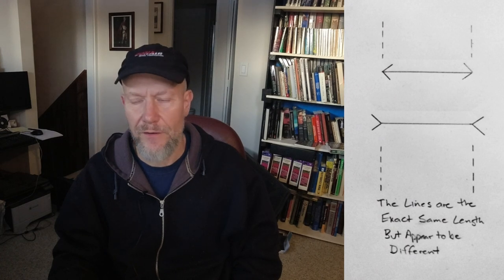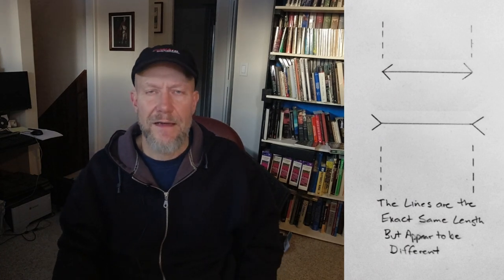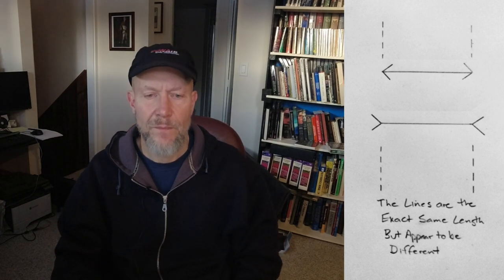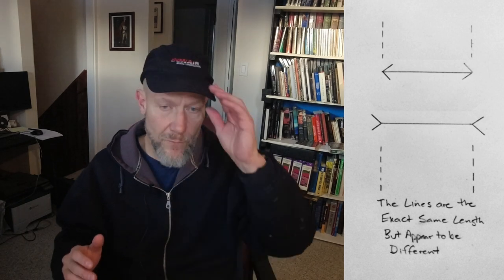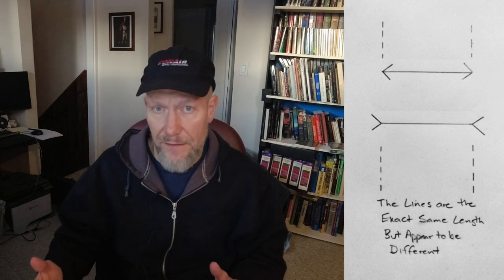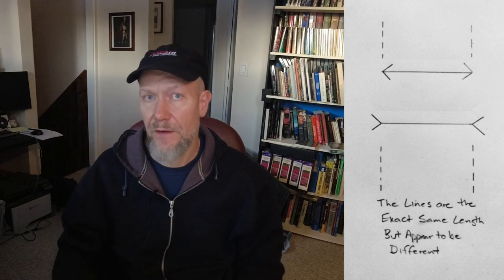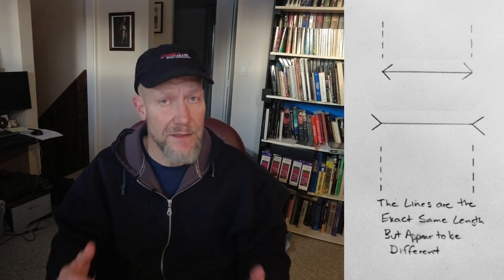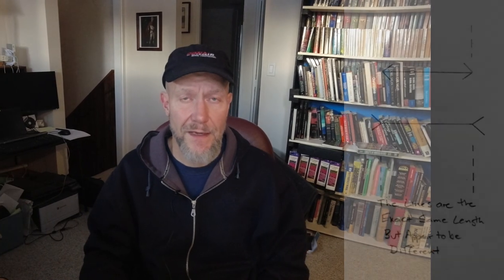Understanding Cognitive Bias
This video explains six cognitive biases from the book “Thinking, Fast and Slow” by Daniel Kahneman.   These biases occur regularly, so understanding and correcting for them are important to achieving more successful outcomes.

Featuring - Attention Deficit Squirrel!  Who is there for exactly what his name suggests.

Plot your course with open eyes.

- Skid

References:

"Thinking, Fast and Slow" by Daniel Kahneman, Published in 2013 by Anchor Canada

"Cognitive Bias Codex With Definitions" by DESIGNHACKS.CO
Categorization by Buster Benson
Algorithmic Design by John Manoogian III
Definition Compilation and Layout by Brian René Morrissette